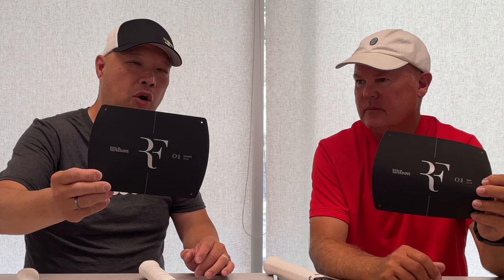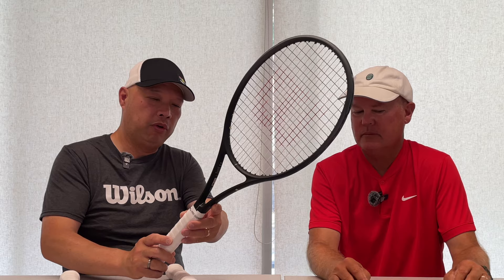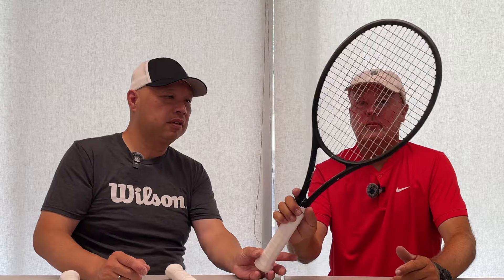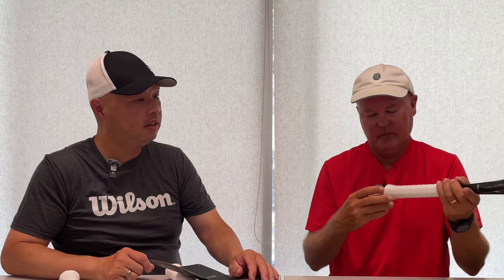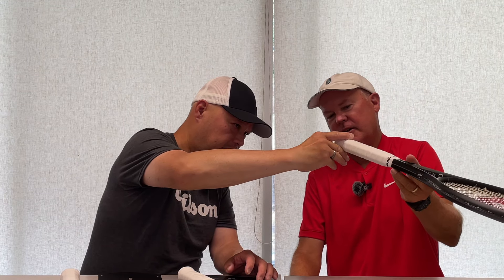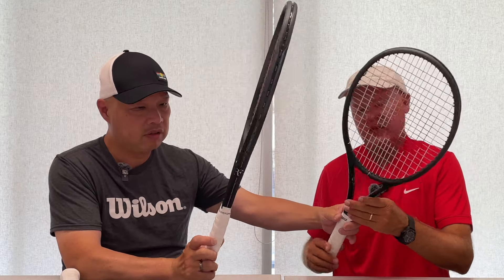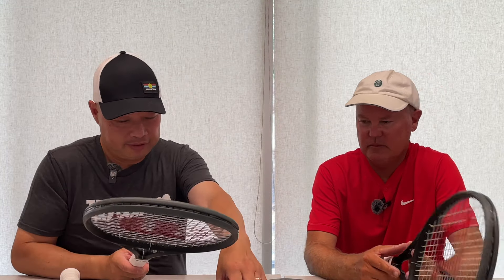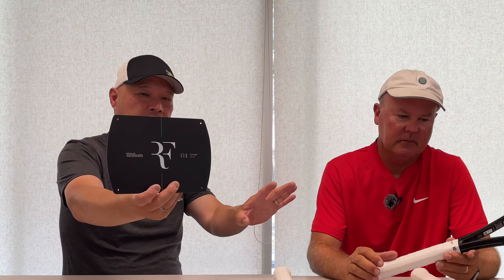INTRODUCING THE WILSON RF 01 TENNIS RACKET LINE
Get an inside look at the new Wilson RF 01 tennis racket line in this informative and engaging video. Learn about the design, performance, and the influence of Roger Federer on this exciting new racket. Don't miss out on this opportunity to upgrade your game with the latest technology from Wilson.

You can follow Geau Sport on IG @geausportequipment

-- Channel Support ---